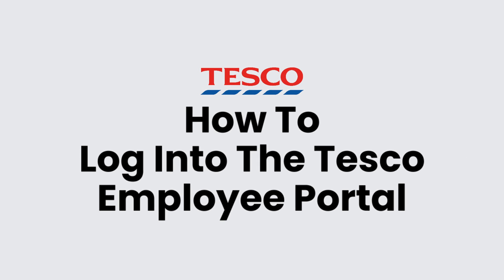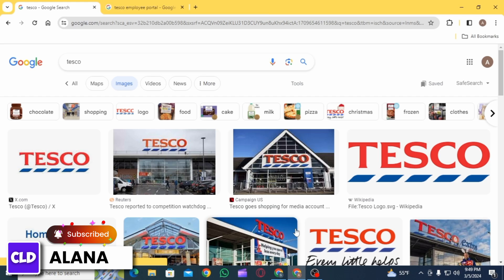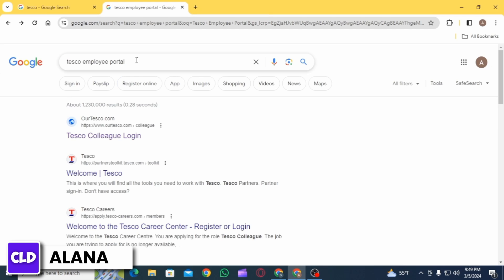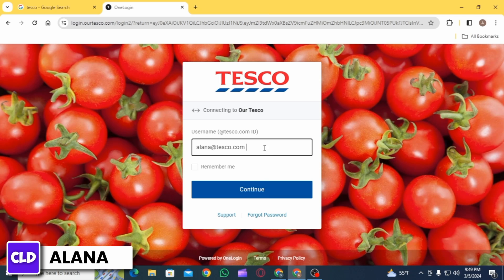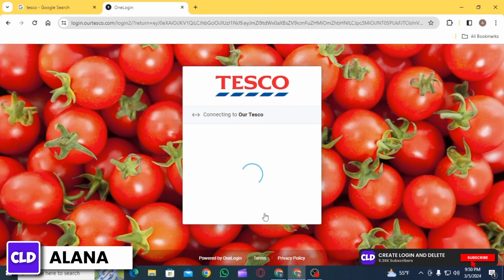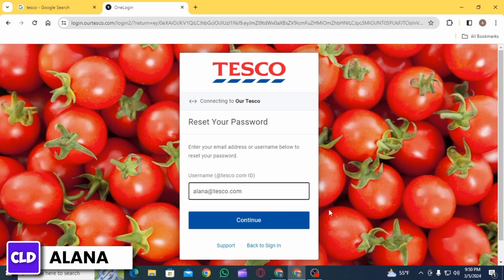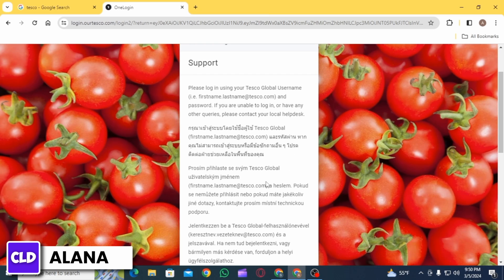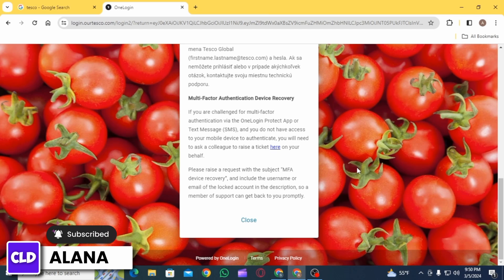How To Login To The Tesco Employee Portal For Employees 2024 (FULL GUIDE)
Tutorial On How To Login To The Tesco Employee Portal For Employees 2024.

Welcome to Create Login And Delete! As we step into 2024, accessing the Tesco Employee Portal is a key part of your work routine. Whether you're a new or existing Tesco employee, this guide will provide you with comprehensive steps to log into the Tesco Employee Portal, including the use of the mobile app.

Join us as we navigate through the login process, ensuring you have seamless access to all the essential resources and information you need for your role at Tesco.

🔑 Topics Covered:

How To Login To The Tesco Employee Portal For Employees 2024: Detailed instructions for accessing the Tesco Employee Portal with the latest updates for 2024.

Login To The Tesco Employee Portal: A general guide on the standard process of logging into the Tesco Employee Portal.

How to Login to The Tesco Employee Portal App: Specific steps for using the Tesco Employee Portal app for convenient mobile access.

🕒 Timestamps for Easy Navigation:
0:00 - Introduction
0:20 - Steps to Access Tesco Employee Portal in 2024
0:40 - General Login Instructions for the Portal
1:00 - Using the Tesco Portal App

This tutorial is designed to assist Tesco employees in efficiently accessing their employee portal. Have any questions or need further assistance?